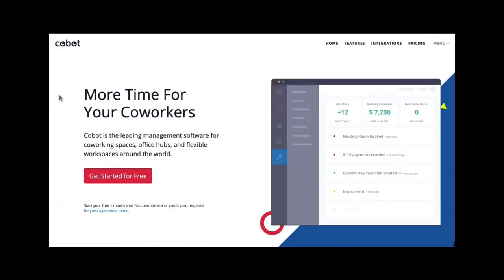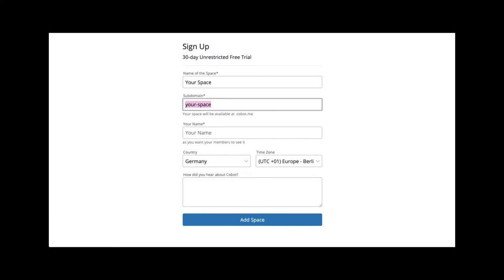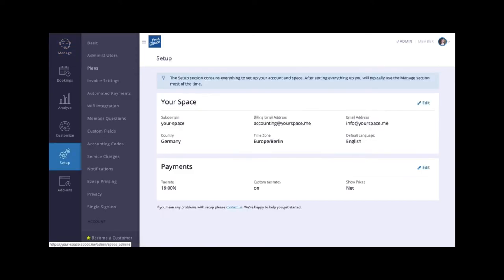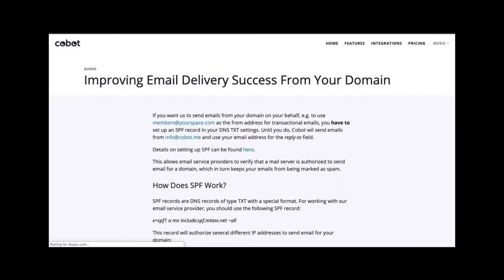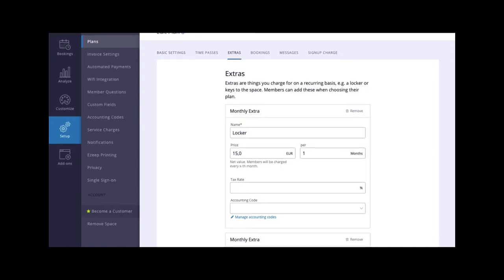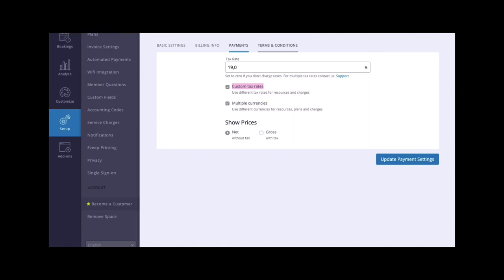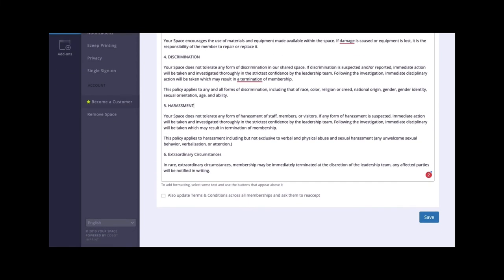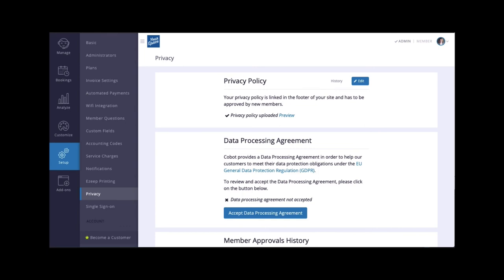Cobot Basics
The most important first steps to get started with Cobot!

Learn about:
Setting up your unique domain.
Your billing info.
Tax rates and currencies.

If you have further questions about any of these topics, please don't hesitate to reach out to our support team.

Happy coworking!